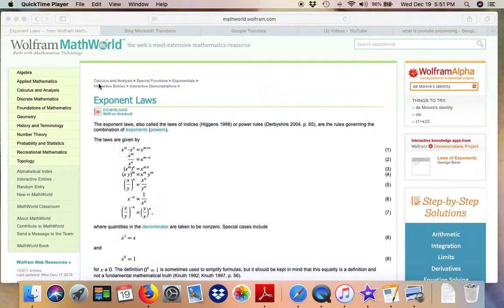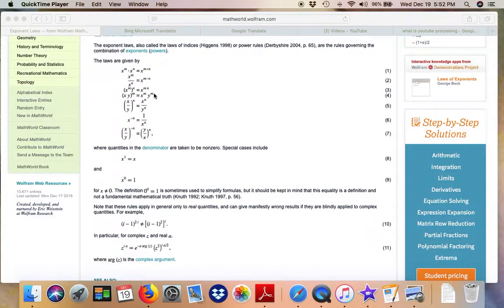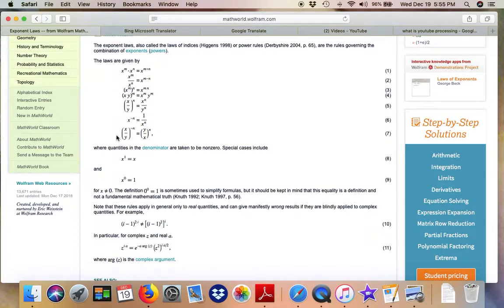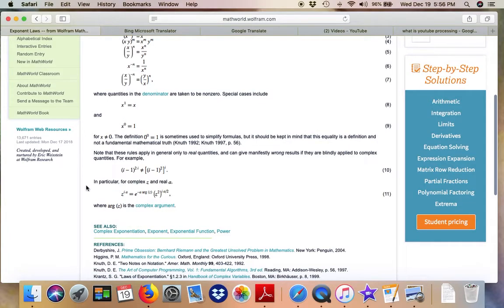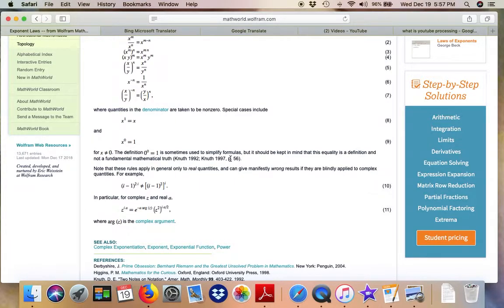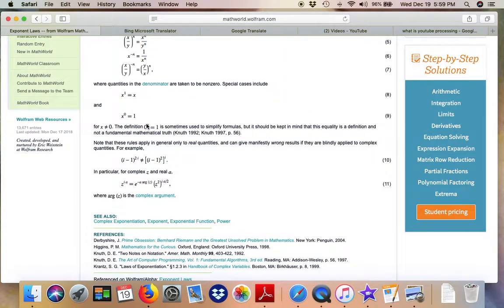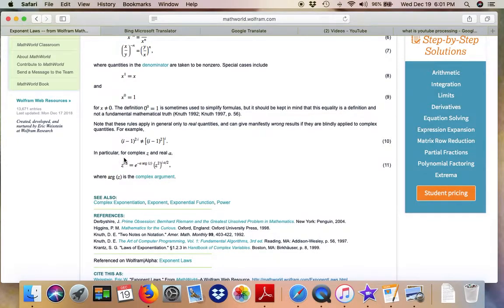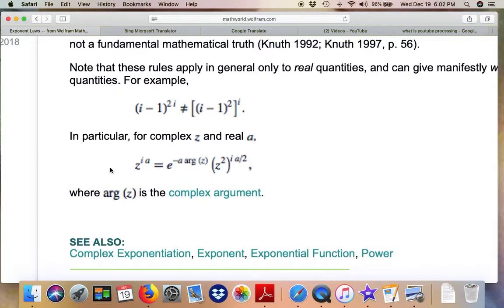Dyslexic Learners exponent laws basic concepts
A brief overview of the exponent laws covering special case rules such 0^1=1.